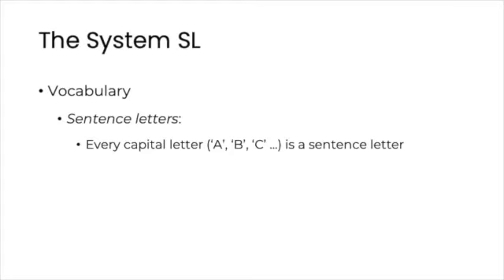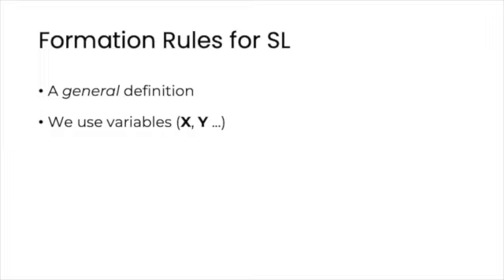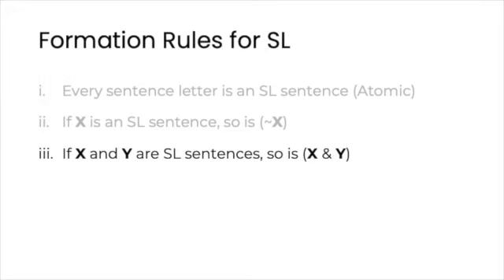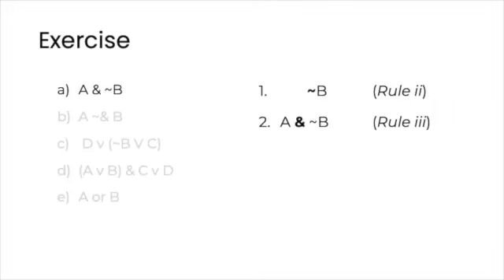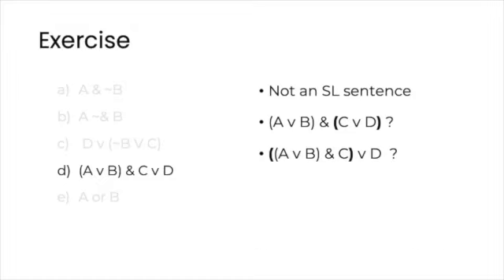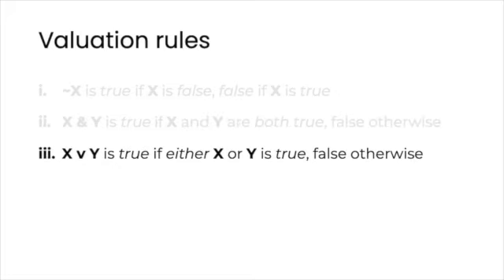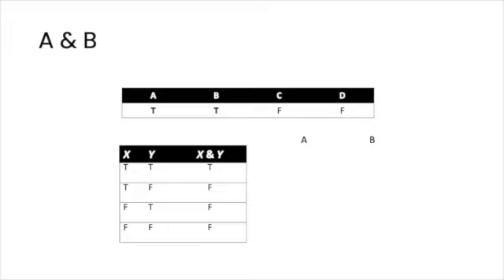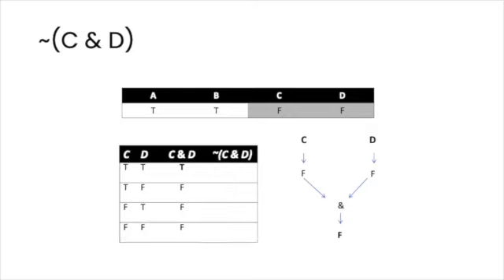SL 3.5 L The System SL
A brief review of the formation and valuation rules of our language SL (a version of sentential/propositional logic)